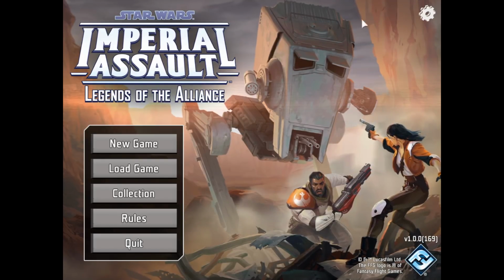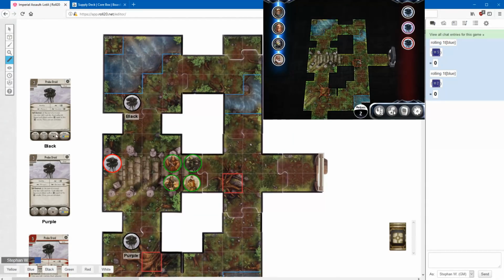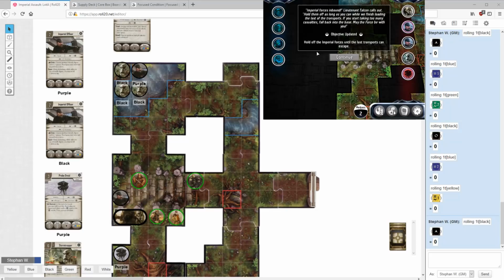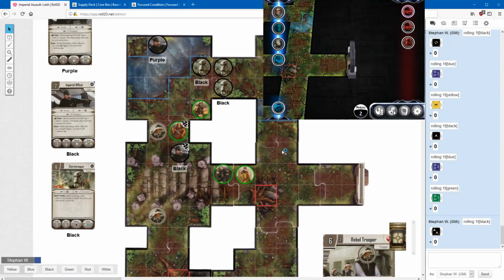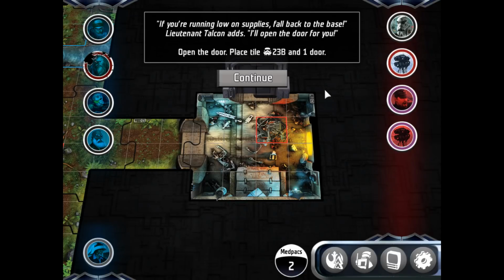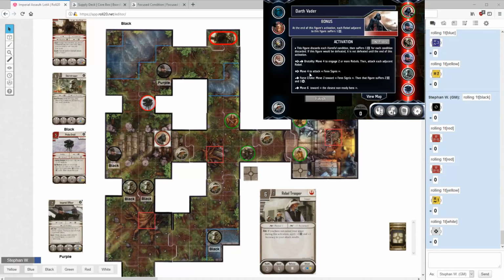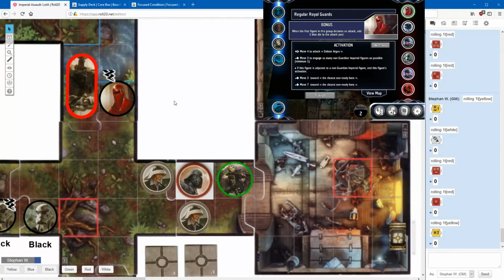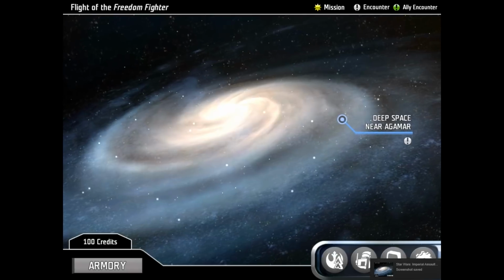Imperial Assault - Legends of the Alliance #1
Stephan of plays through the first campaign of the app with a core box team! Heroes:

Gaarkahn
Fenn
Gideon
Mak

Only core box content! Difficulty: Normal